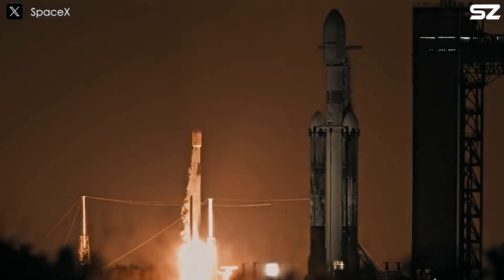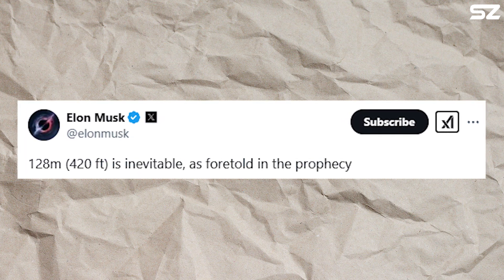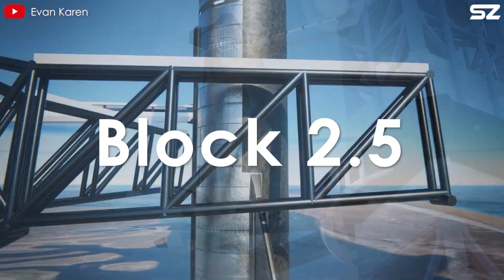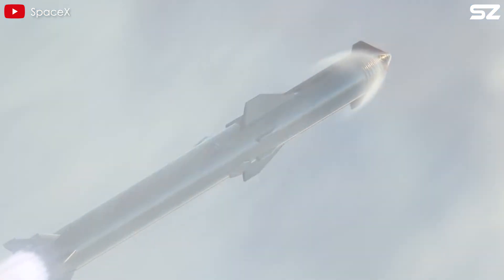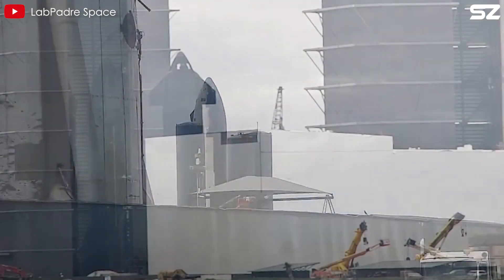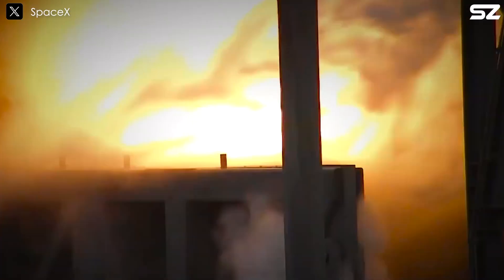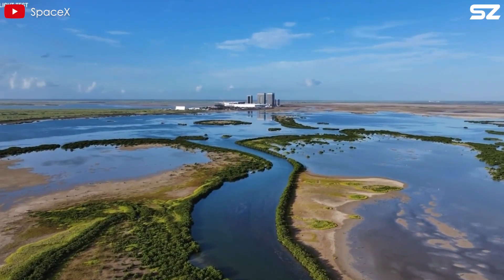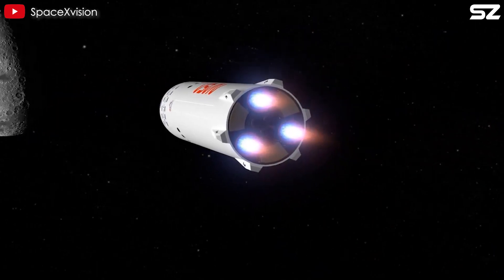Elon Musk just Leaked Next Gen Starship 2.5, Unlike any other…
SpaceX has long been known for its highly successful space programs, including the Falcon rocket series, the Dragon spacecraft, and even the Starship program—despite the latter still being a work in progress. With every project, SpaceX continuously pushes itself toward new concepts and groundbreaking milestones. While Falcon and Dragon have fully achieved the missions they were designed for, Starship is still on its journey toward revolutionary advancements in spaceflight.
Recently, SpaceX and Elon Musk have unveiled a brand-new Starship version—one that is completely different from anything we’ve seen before.
So, what exactly is this new version of Starship? What upgrades set it apart?
Let’s dive into today’s episode to find out!
But first, we need your support: this is my new space channel, and we’re on the way to reaching the first 500 subscribers! Your support means the universe to us.
Throughout the past year, SpaceX has consistently held company-wide meetings and media briefings to provide public updates on the development of the Starship program. Until recently, discussions about Starship primarily revolved around its major versions—Starship V1, Starship V2, and Starship V3.
However, as we approach the highly anticipated launch of Starship Flight 8—a mission that marks a crucial milestone in Starship’s evolution—SpaceX and Elon Musk have just unveiled a completely new Starship variant that has never been mentioned before. Musk himself tweeted: '128m (420 ft) is inevitable, as foretold in the prophecy.'